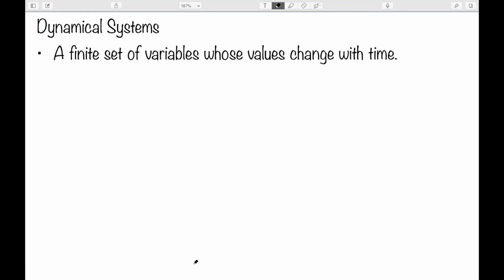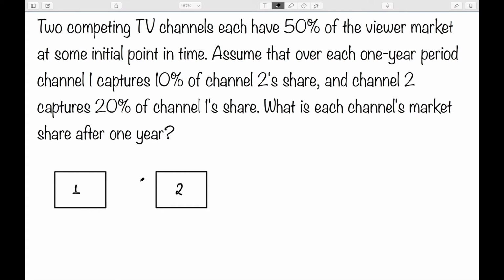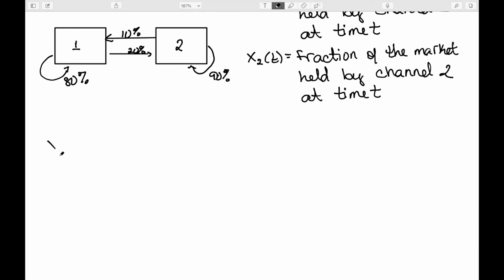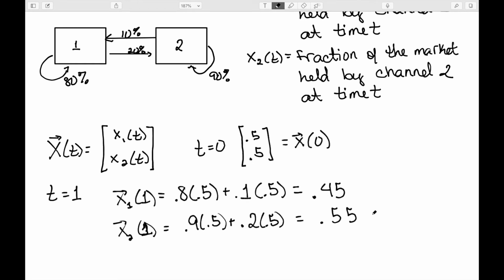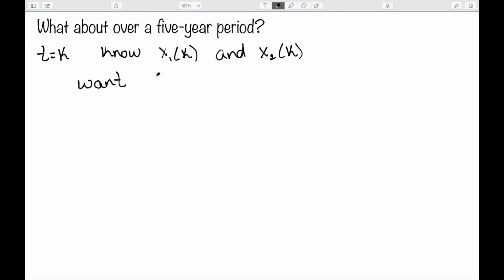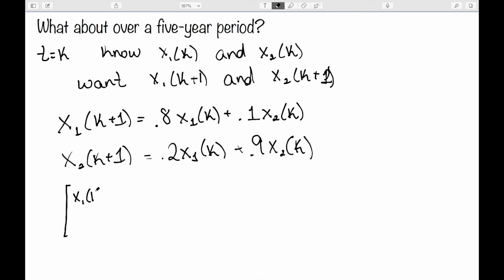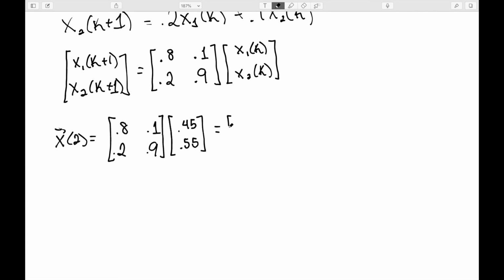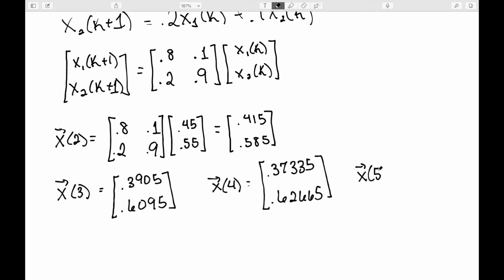Dynamical Systems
I define a dynamical system, and discuss how to find state vectors of a given system.